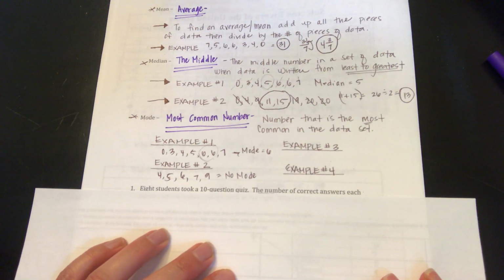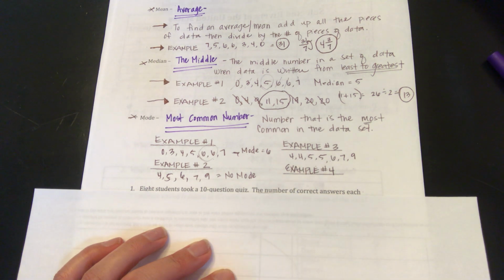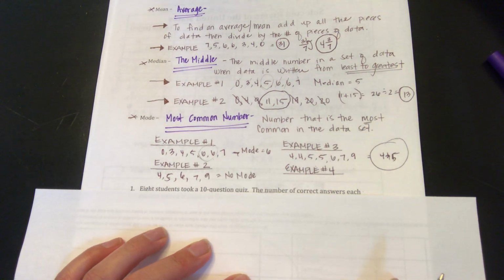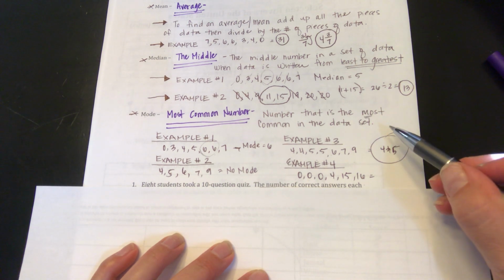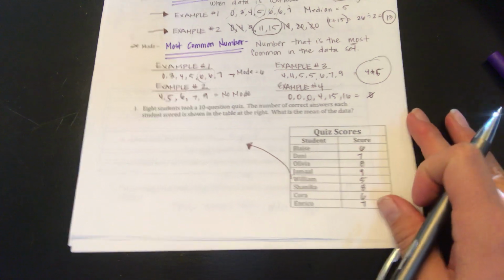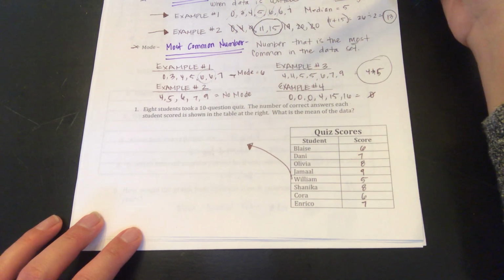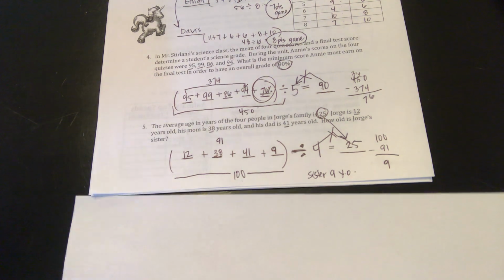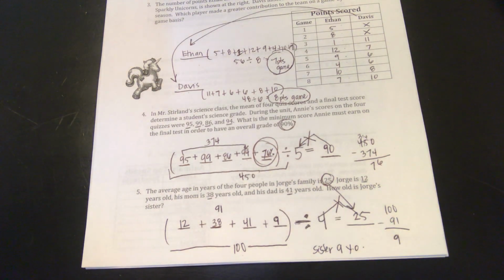SJE 8.3 & 8.4